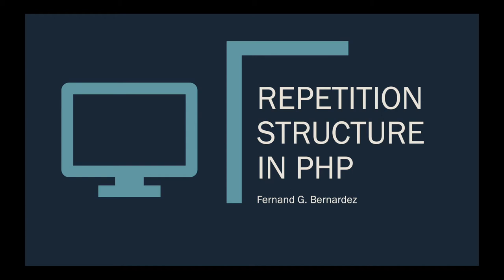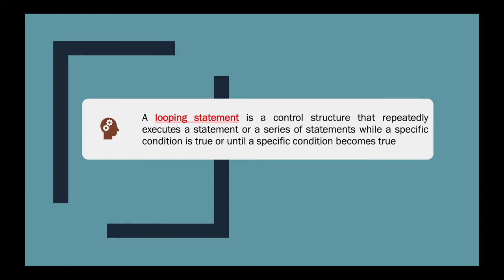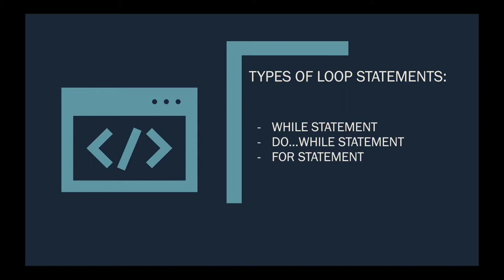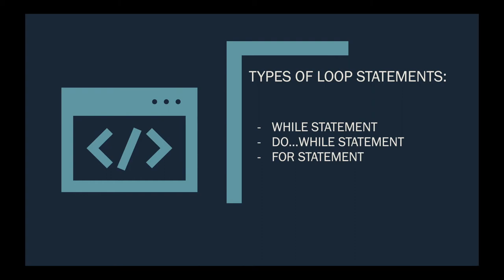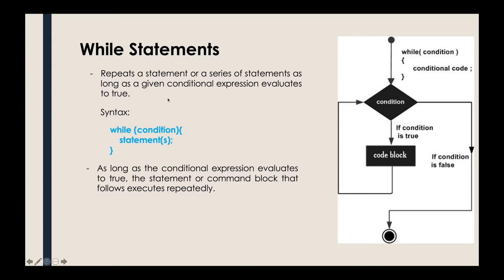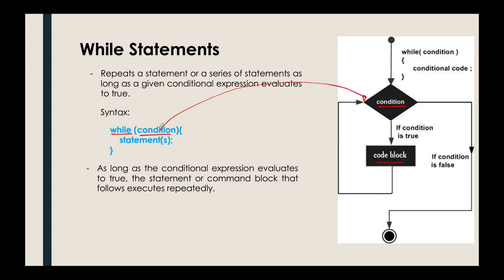12.1 While Statement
This video talks about the different types of Repetition Structure in PHP. Also in this video, you will learn how to use While statement in a program.